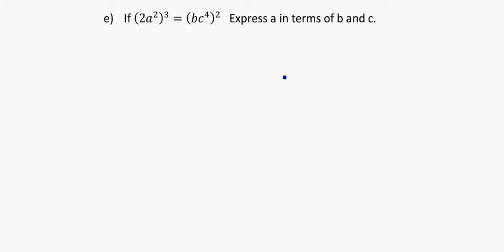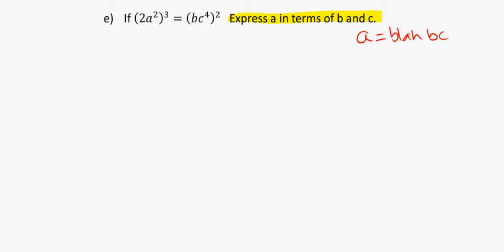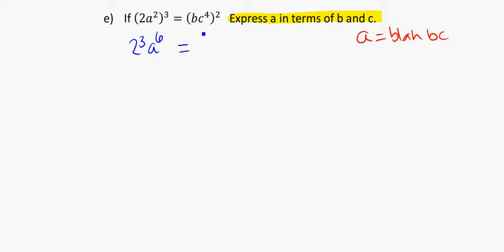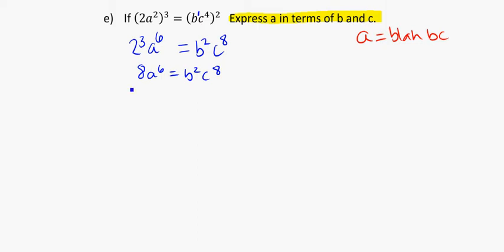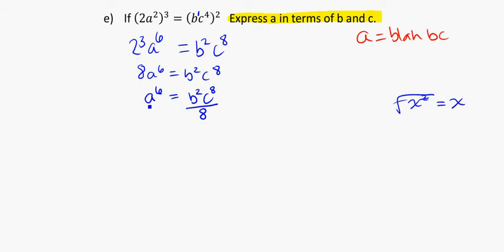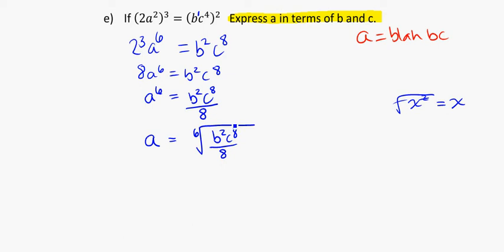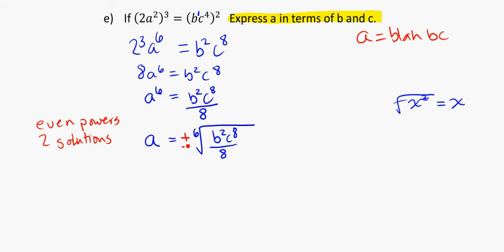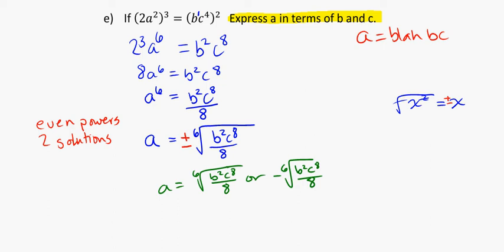3e excellence exponent rules